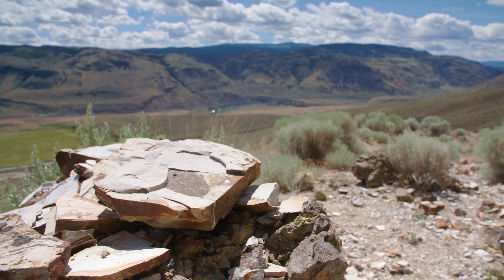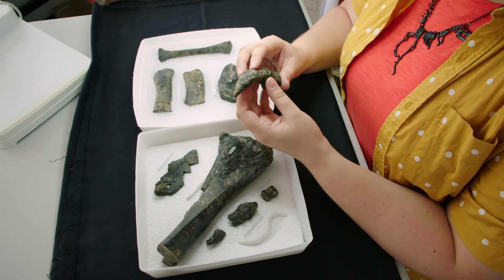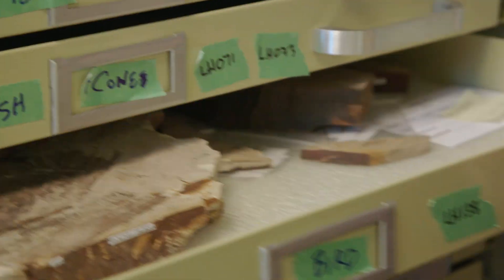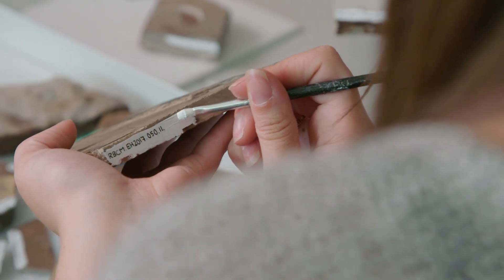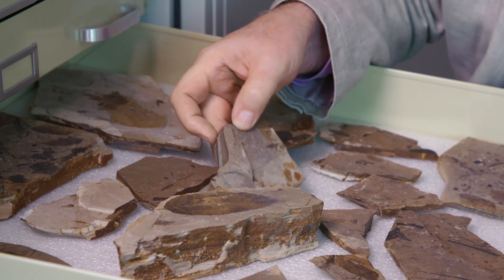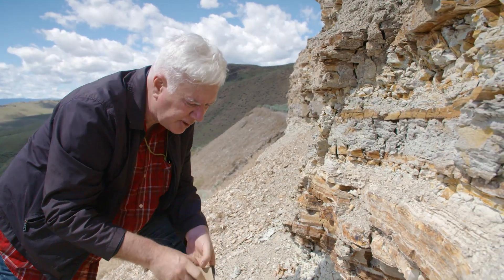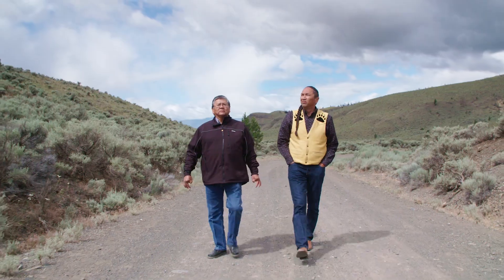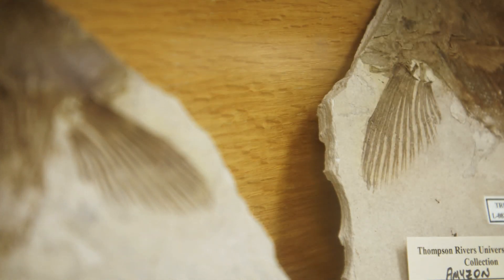Dino Trails - Episode 7 - MCABEE FOSSIL BEDS HERITAGE SITE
Explore Eocene Epoch fossils at The McAbee Fossil Beds Heritage Site in British Columbia. Filmed in Victoria, Kamloops, McAbee Fossil Beds Heritage Site near Cache Creek in British Columbia.

Dino Trails is a documentary series about the communities in Alberta and British Columbia, which have emerging and thriving dinosaur tourism experiences. The series will reveal the latest new discoveries of dinosaurs and fossils that are making headlines in these areas and explain why these locations are world famous.

Directed, Produced and Written by Brandy Yanchyk.
Dino Trails is a documentary series by Canadian documentary filmmaker Brandy Yanchyk. It was made by Brandy Y Productions Inc. in 2019.